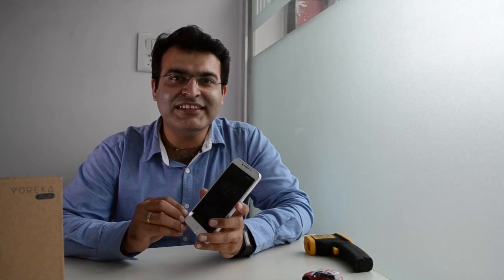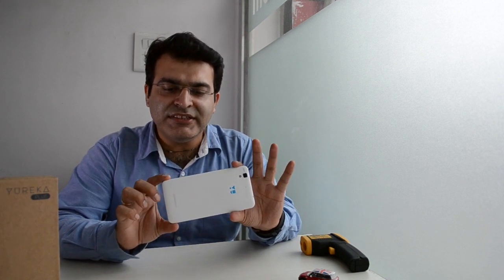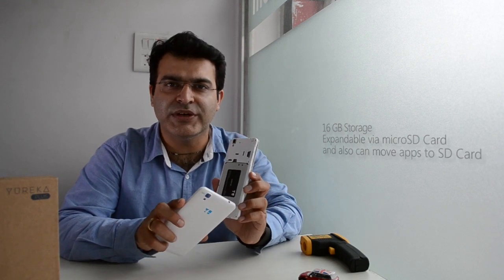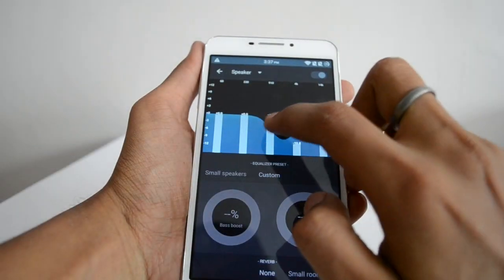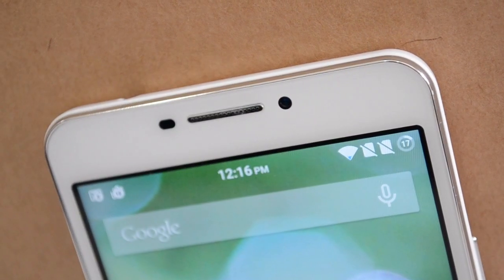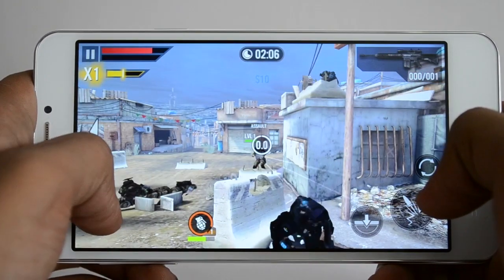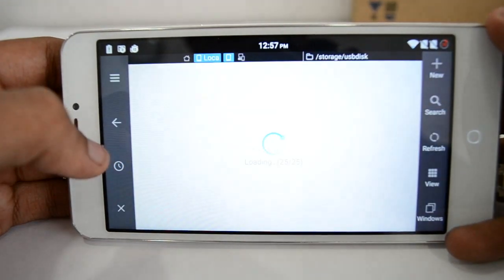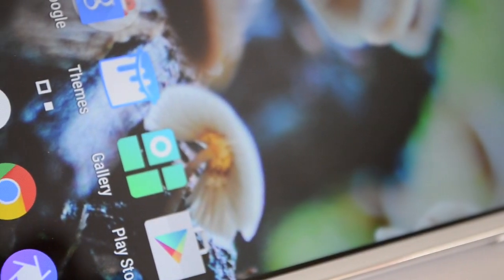Yu Yureka Plus Review- Is It Worth Buying? Find Out!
Yu Yureka Plus Review with features, specifications, camera test, gaming, benchmarks, USB OTG support, ability to move apps to SD card, software features, bloatware, battery life and value for money.

We have also briefly compared the Yu Yureka Plus VS Yu Yureka on features in this video.